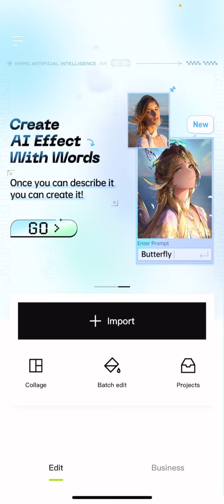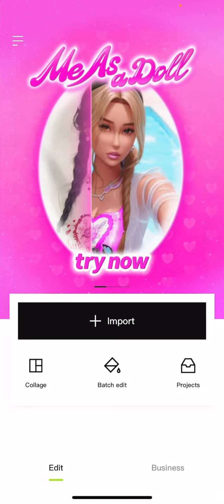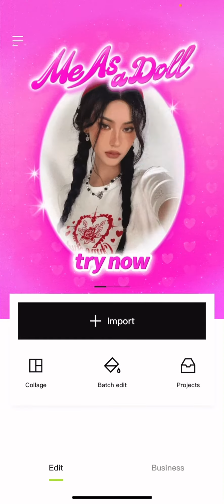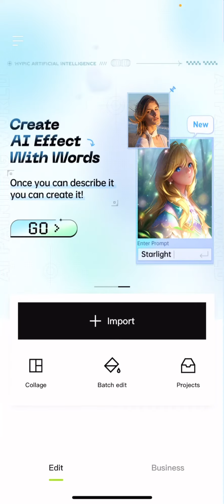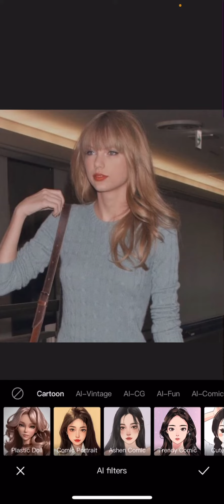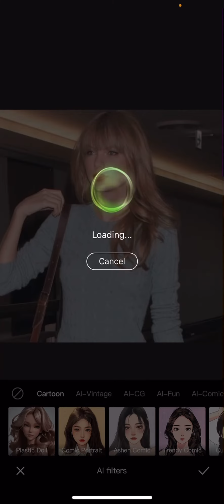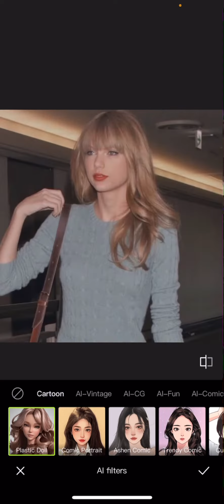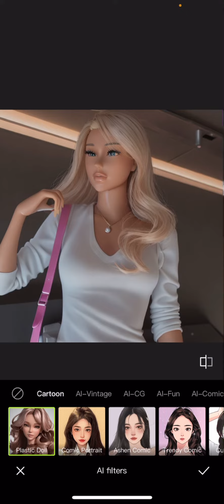Barbie Doll AI Filter! Want To Turn Yourself Into A Plastic Doll On Hypic? Here's How You Can!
This tutorial will show you how you can turn yourself into a plastic doll on Hypic.